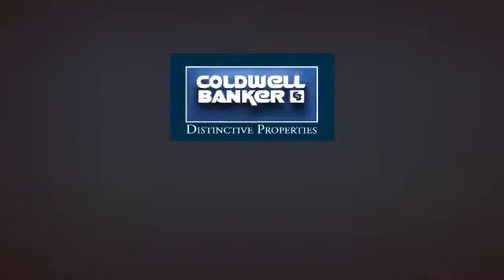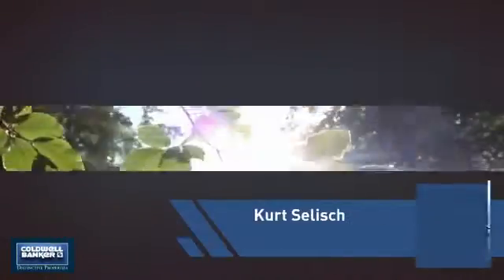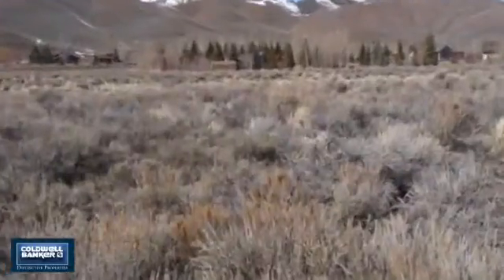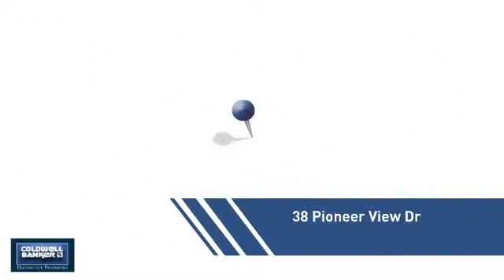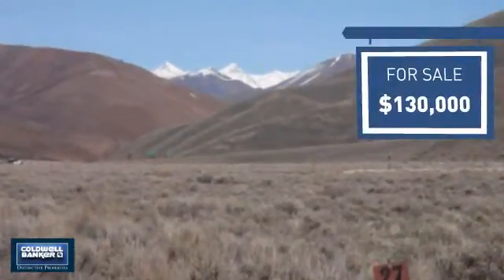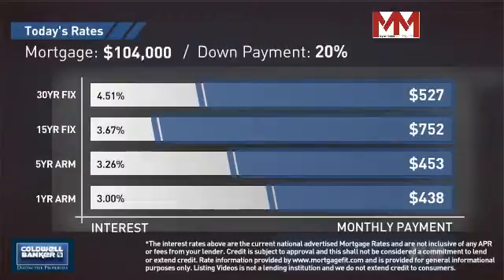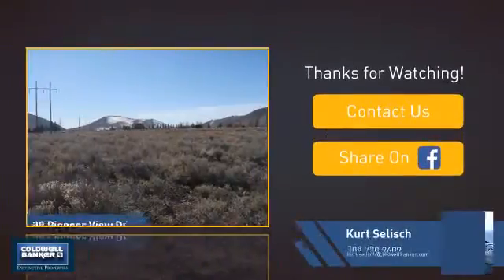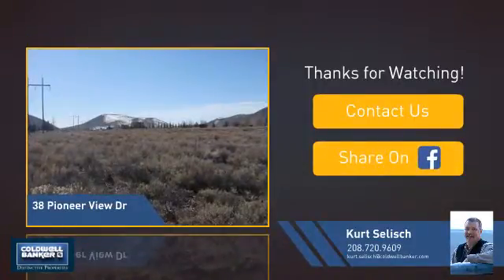Homes for Sale in 38 Pioneer View Dr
Magnificent 5.02 acre lot in Croy Canyon. Views in every direction. Surrounded by public land, year-round outdoor recreation will be at your door step. Explore miles of trails and old mining roads. Family ski at Rotarun. Croy Creek borders property on the east. Only minutes to downtown Hailey. Live your dream in Croy Canyon!